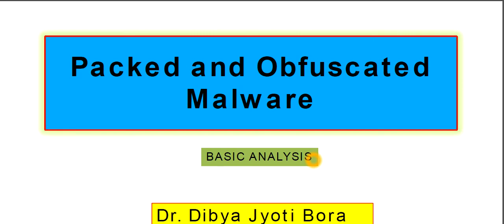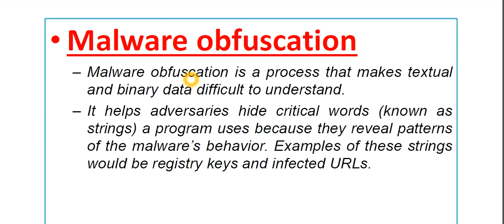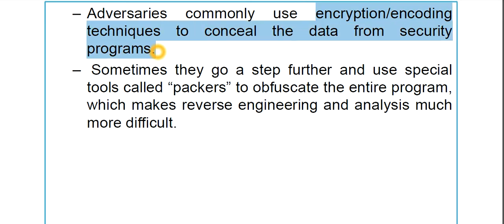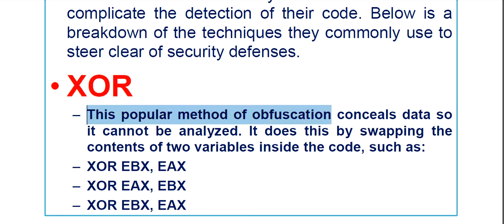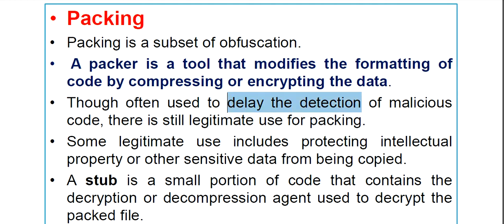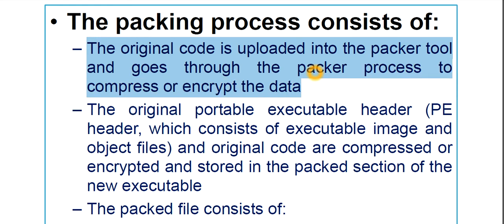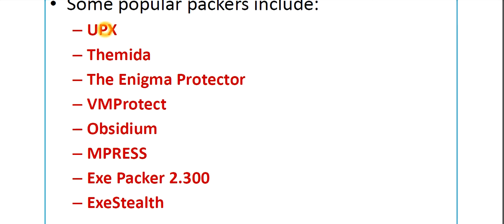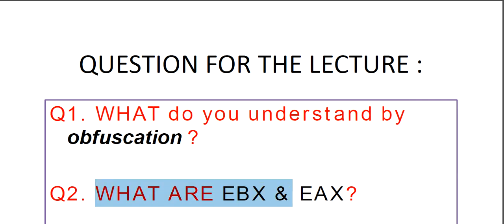Packed and Obfuscated Malware|Basic Malware Analysis|LECTURE#9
This Lecture will discuss: Packed and Obfuscated Malware in Basic Malware Analysis